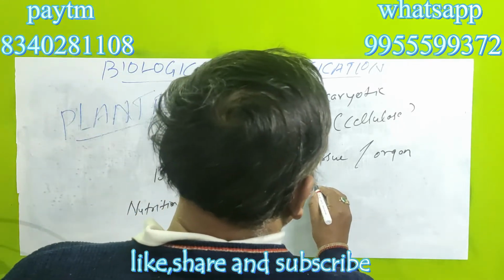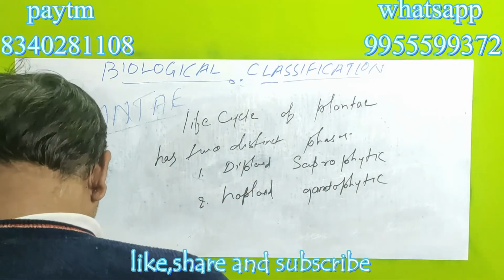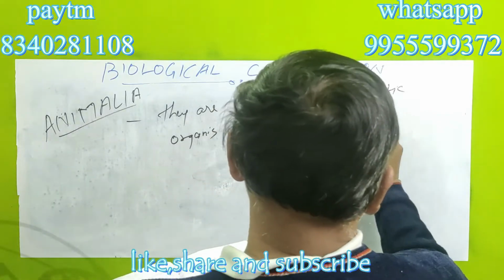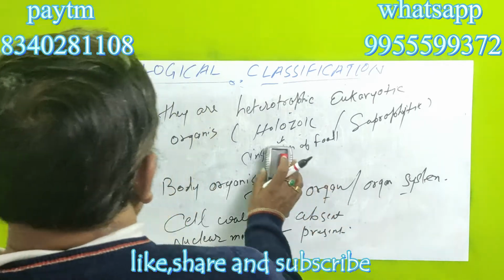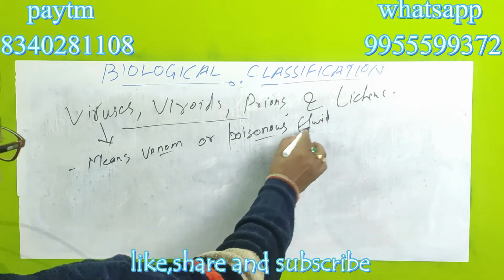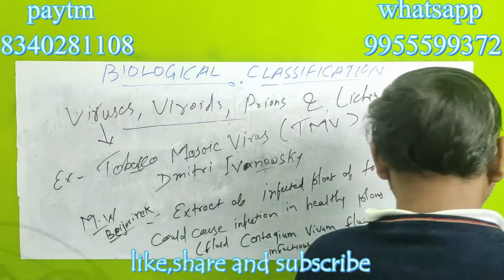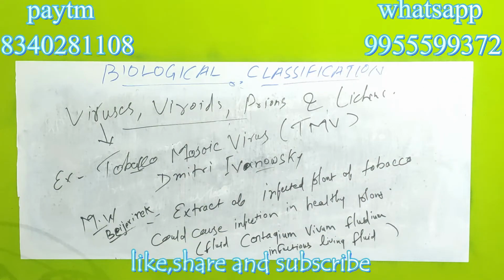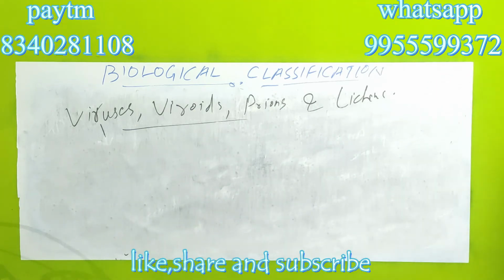part 6 class 11 biology chapter 2 biological classification plantea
part 5 class 11 biology chapter 2  biological classification  plantea

about me
name - ajay kumar gadia
i am techer of - biology
phone and paytm no. 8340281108

like if you learn somethig
and comment mor topic of biology home science  and phyiscal education

if you want online tution you can contact in email

thanks